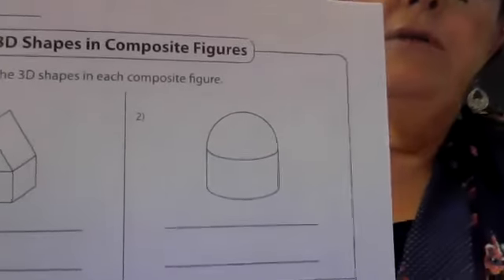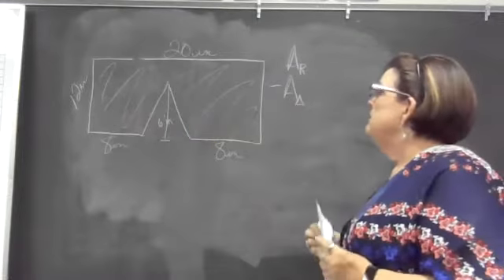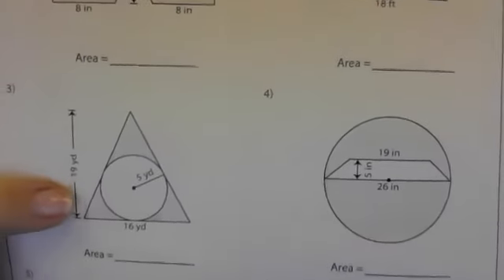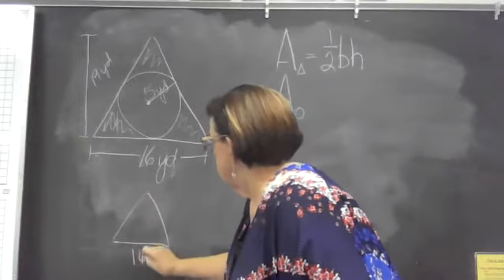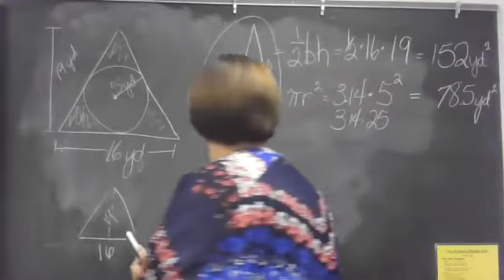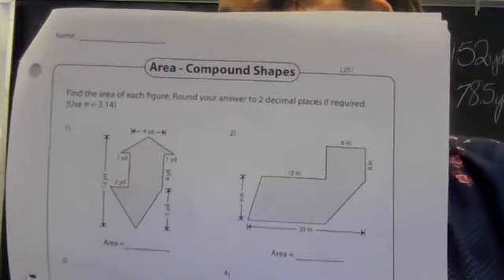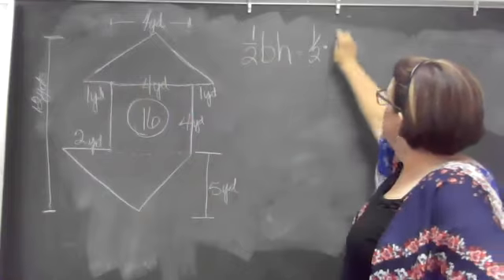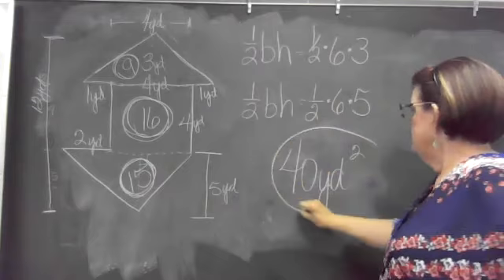GED Math 204 052421